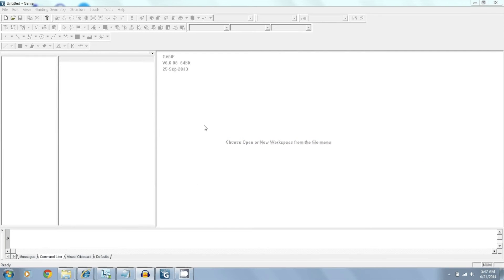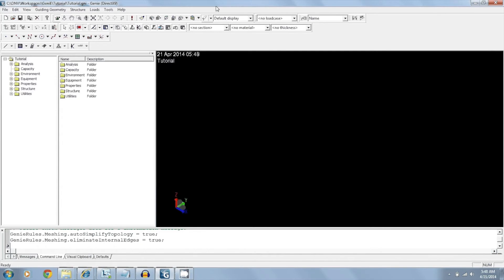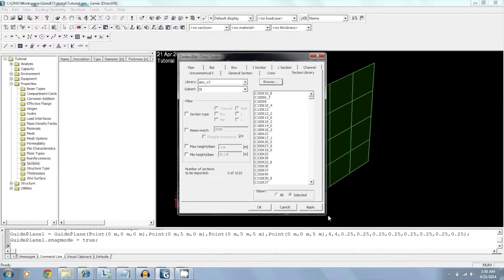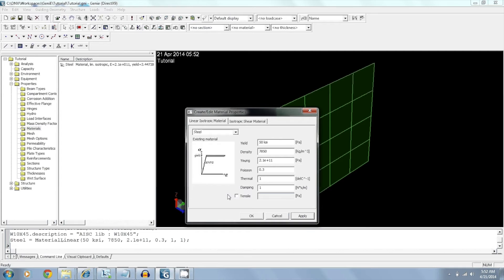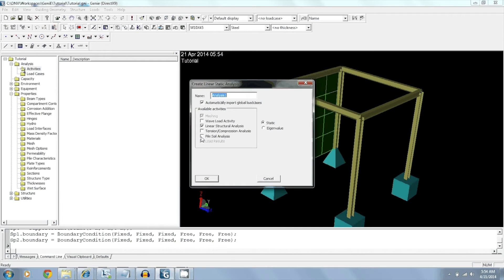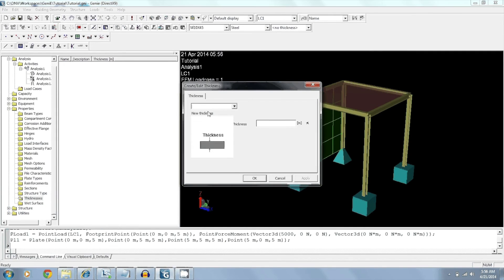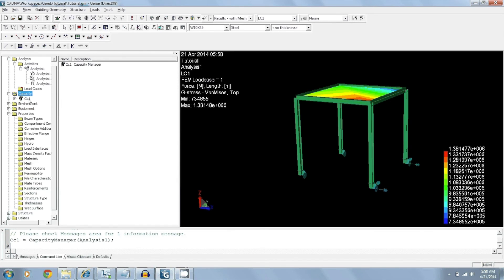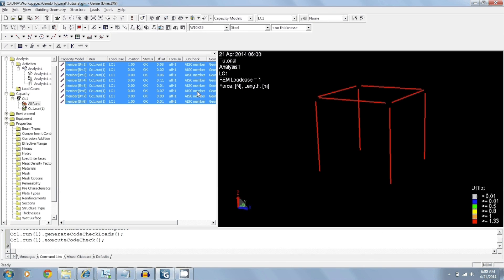Sesam GeniE: Beginner Tutorial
This tutorial is for beginner users to Sesam GeniE. I’ll be showing you how to create a simple structure, apply Material , section properties and boundary conditions. Finally we perform a static analysis and code check the structure.